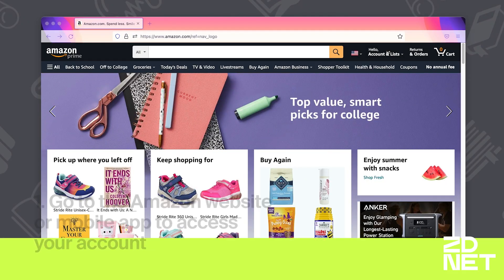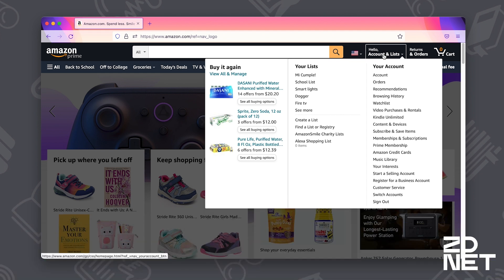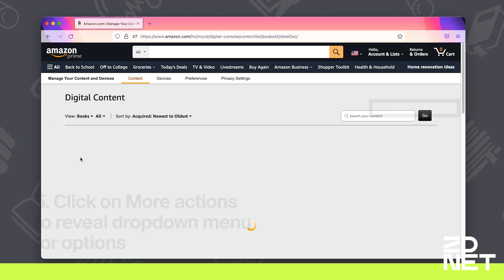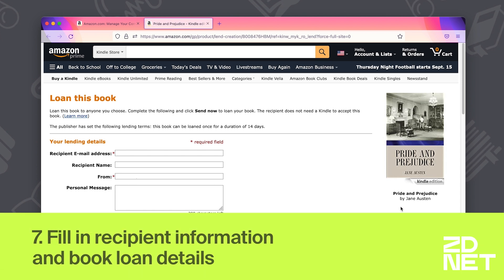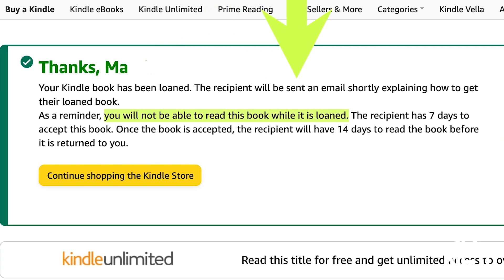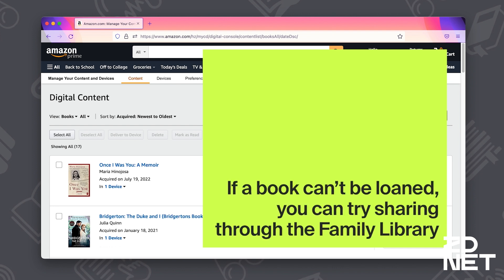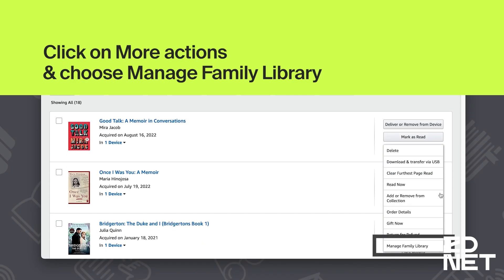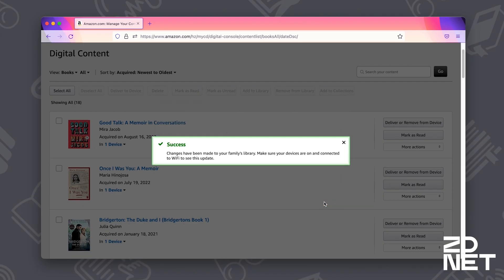How to share or loan a Kindle book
We'll walk you through two ways to loan or share a Kindle ebook from your library.